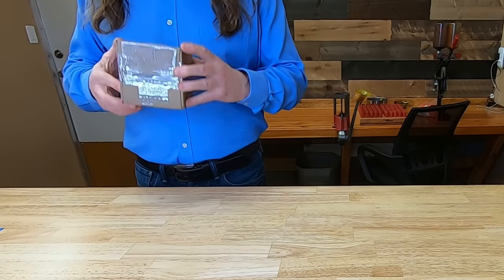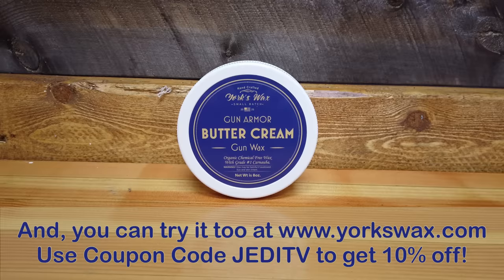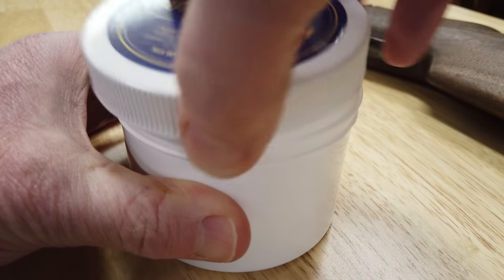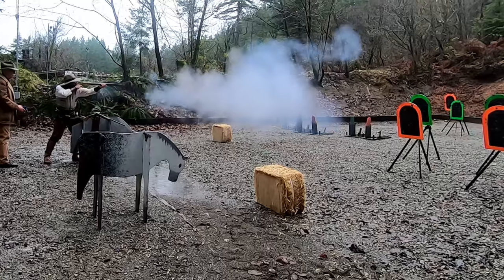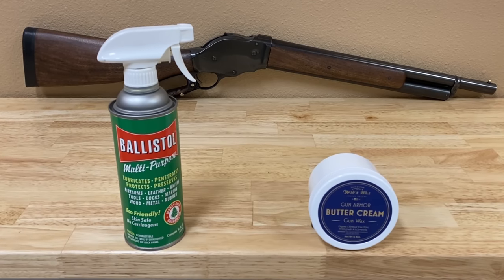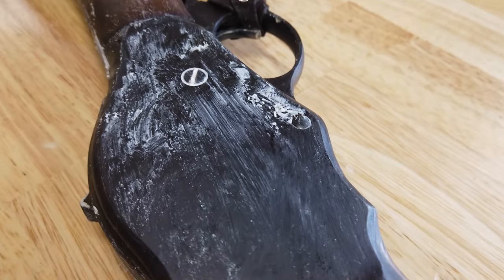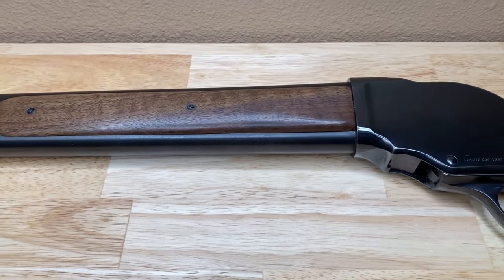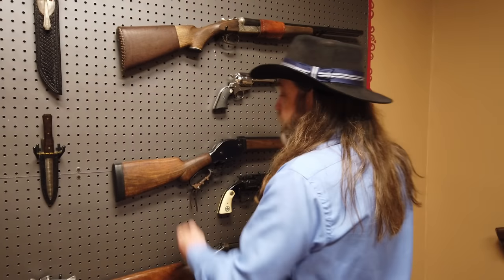York's Organic Butter Cream Wax [The Good, The Bad and The Ugly}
Featured Club:
R U C A S
Renton United Cowboy Action Shooters
Renton, Washington